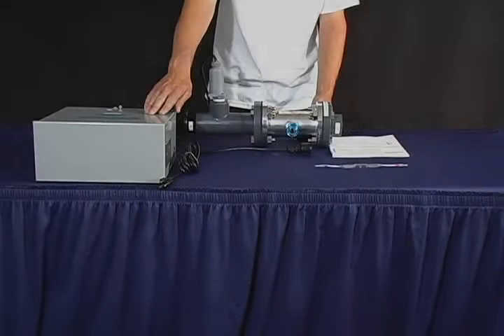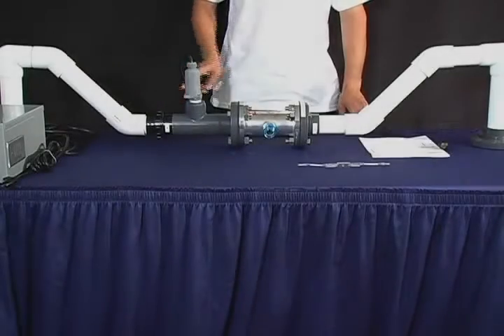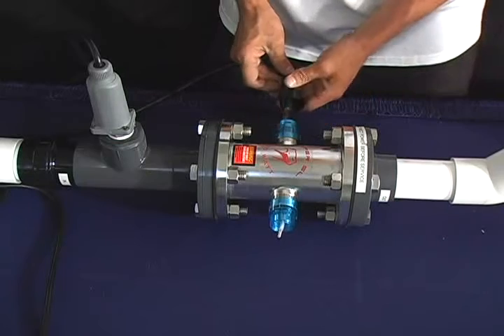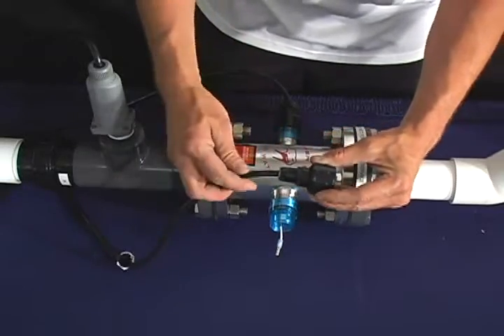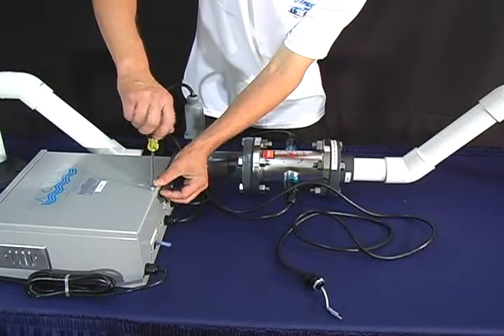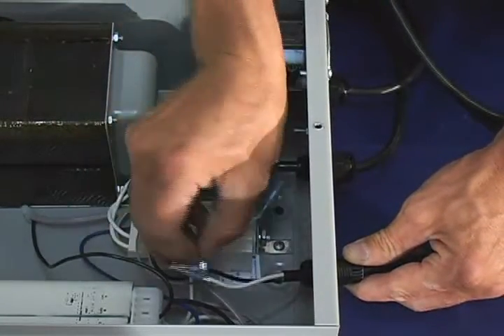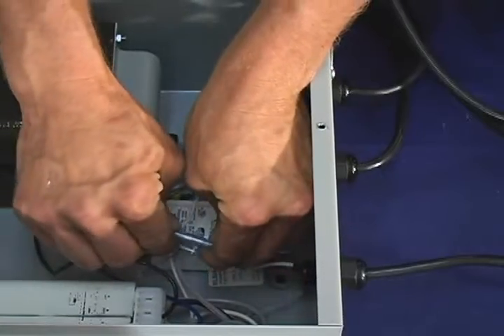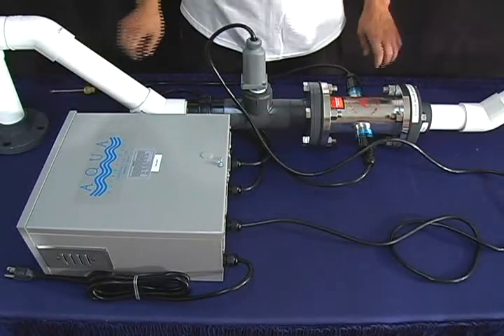Aqua Ultraviolet Viper SL 2 Inch Unit Installation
In this video, we take you through a comprehensive, step-by-step guide to installing the Viper SL 2 Inch Unit. This cutting-edge system is essential for maintaining sparkling clear water in your pond or pool.

Whether you’re a seasoned pro or a first-timer, this video is your go-to resource for a flawless Viper SL 2 Inch Unit Installation. Get ready to unlock the full potential of your water body with clear, healthy, and vibrant water!

To learn more about UV Sterilization and water filtering for ponds, spas, and aquariums, visit us

Have a question for Aqua Ultraviolet?

Transcript:

When you receive your Aqua Ultraviolet Viper SL package, you should have a transformer, a housing unit, a lamp, and an instruction manual.

Before installing your lamp, run water through the unit for 10 to 15 minutes. Make sure that there are no leaks. Your unit should be installed below the incoming water line. Never submerge the unit in water.

The unit is marked "in" and "out" from where the water should flow.

Once you've completed your water test, you're ready to install your lamp. Take your lamp and insert it into the unit. Make sure that it is centered. Now, untighten the Davis connector. Now, connect the lamp to the transformer, making sure that it is flush with the lamp and connector. Tighten the transformer cap back onto the quartz cap, followed by the Davis connector. Now, go ahead and repeat this same process.

Now, to connect your flow switch, take off the lid of the transformer. Untighten the Davis connector, as well as the locknut. Thread the wiring through the transformer and tighten the locknut back on.

Then, tighten the Davis connector.

Now, attach the filaments to the connectors. Make sure to mount the transformer on a firm surface, four feet away from any habitat.

After you have mounted your transformer, go ahead and put the lid back on. Plug the transformer into a GFCI outlet. This is a water-cooled unit, so water must always be in the housing at all times, or severe damage may occur.

Always use genuine Aqua UV parts. If not used, the warranty is void.